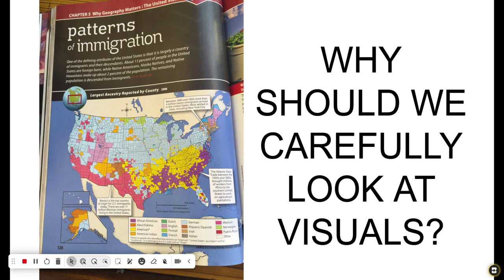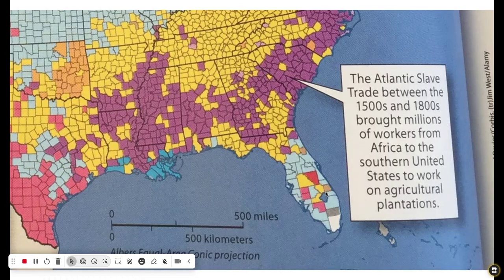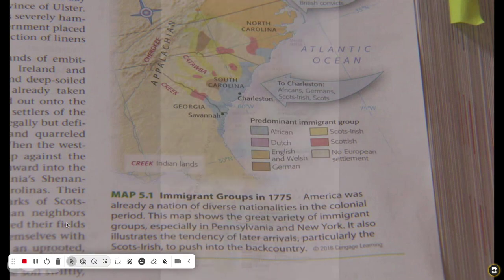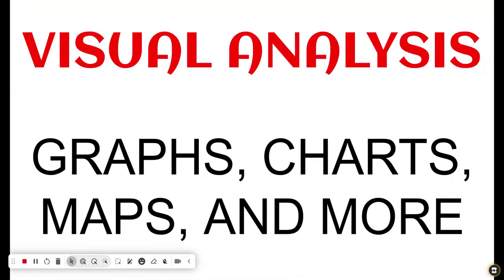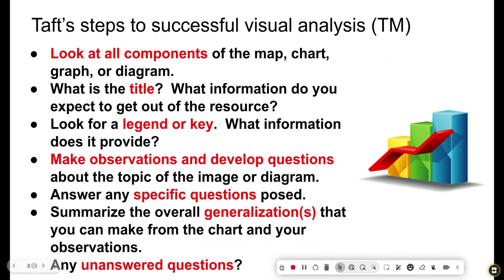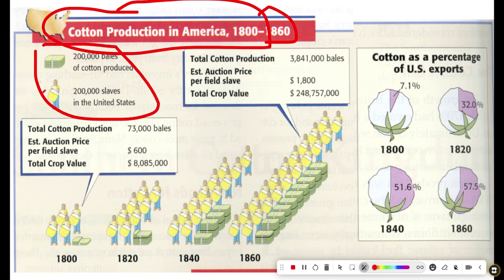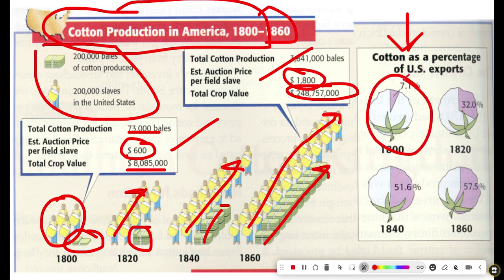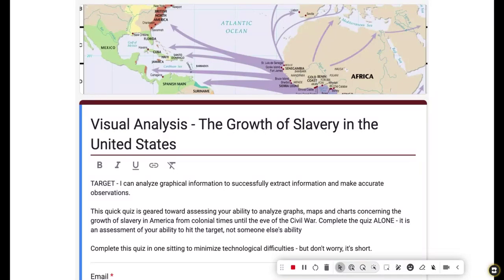Visual Analysis 24